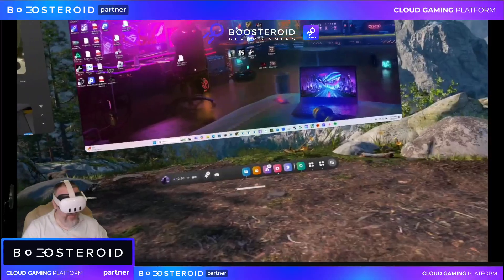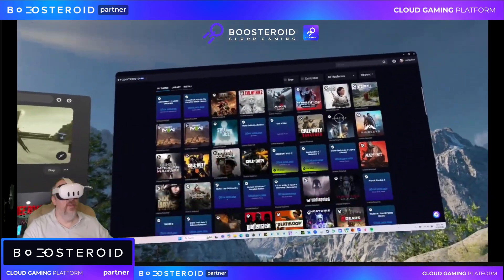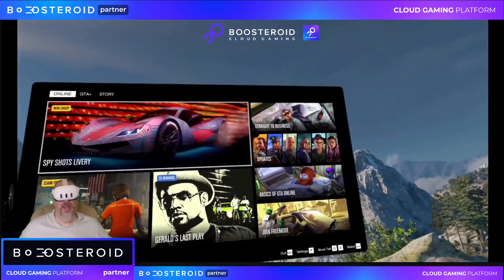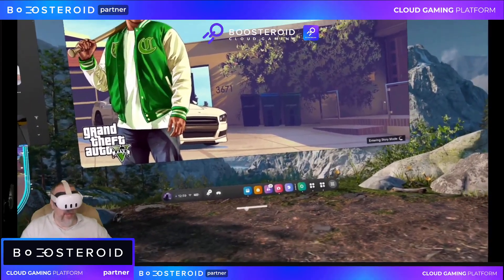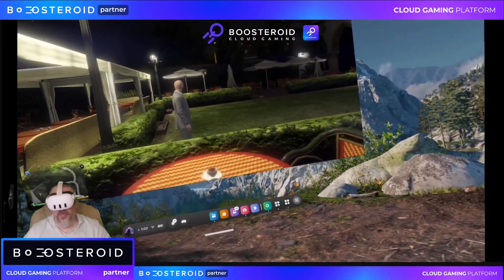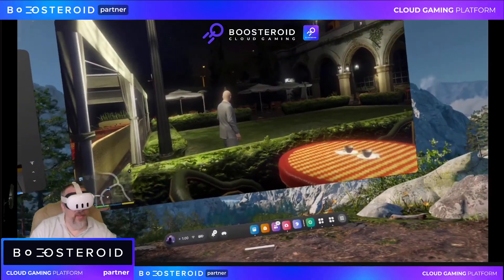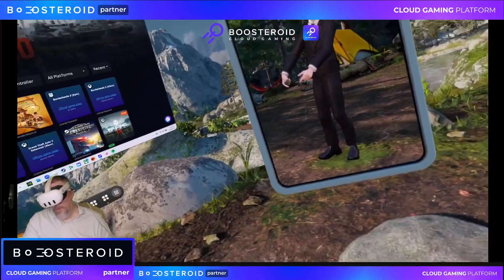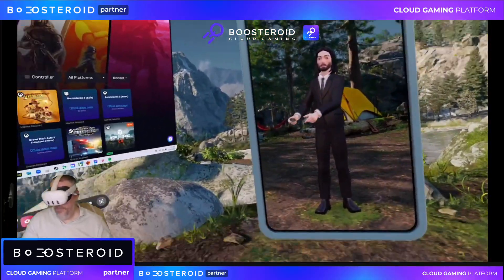MetaQuest 3 & Boosteroid Cloud Gaming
So have you ever wondered if its possible to use your Meta Quest 3 VR headset with Boosteroid Cloud Gaming ? Well I'm happy to report a Good News , Yes it is possible , however you will need some apps in order to do so , on this Video I will talk about what app do you need to make this happen.

“If you experience technical problems on the Boosteroid platform, please contact their support immediately in the Live chat in the bottom-right corner of their website or via . The support works 24/7 and will be able to help.”